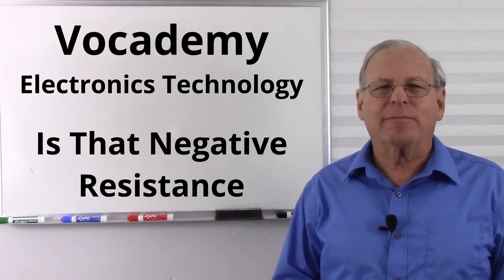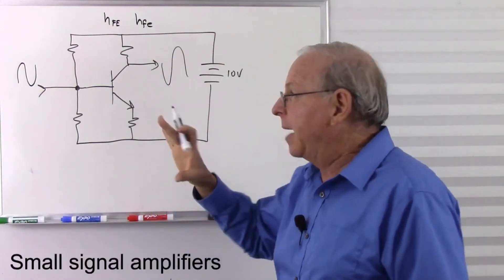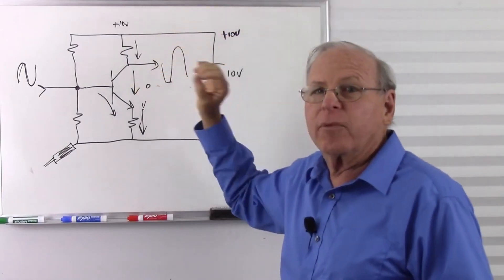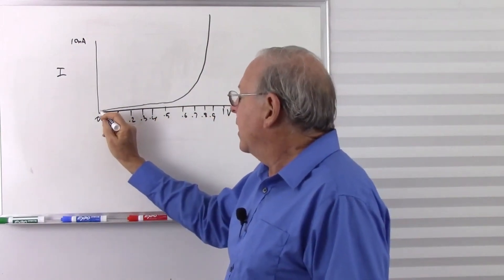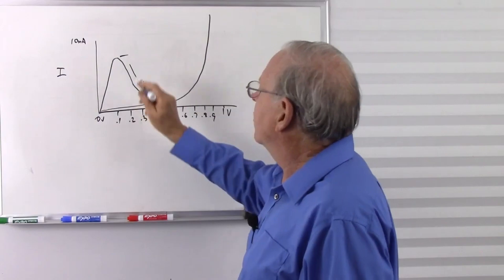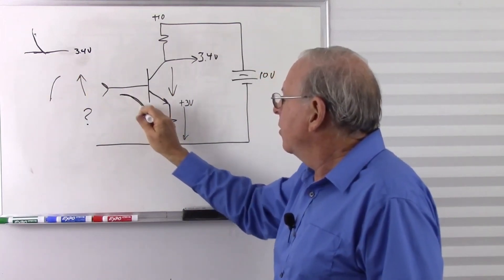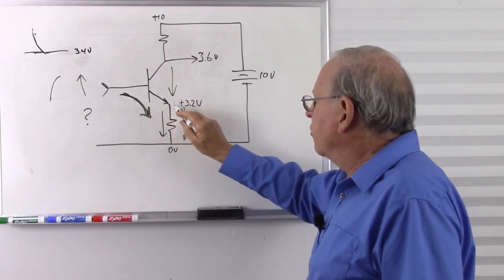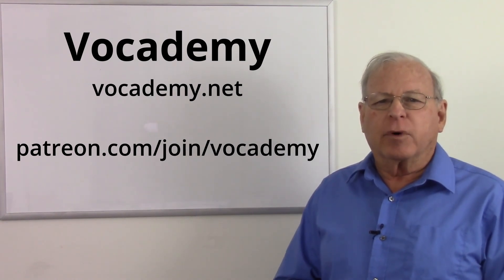Is That Negative Resistance - Answers to Questions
What causes the bounce in the output when a transistor is saturated?